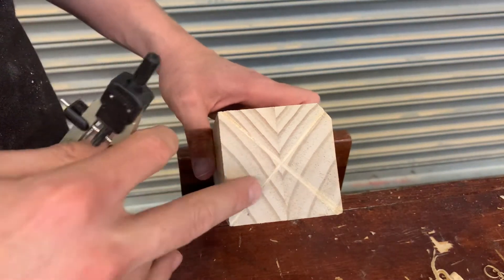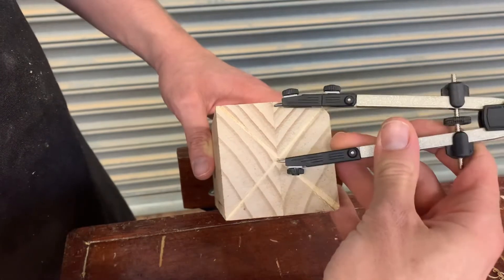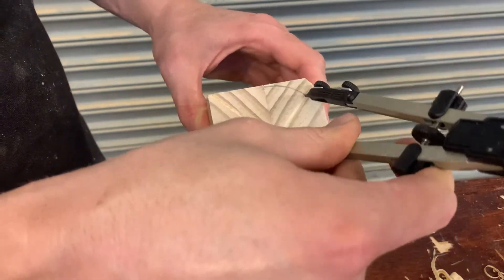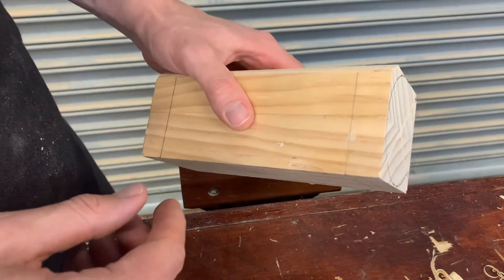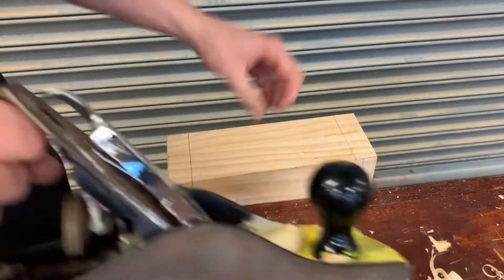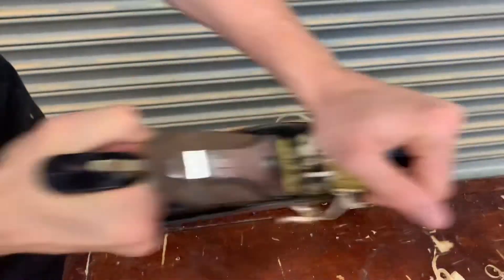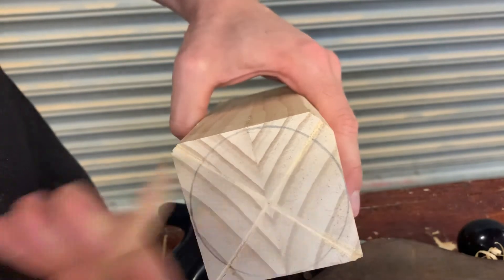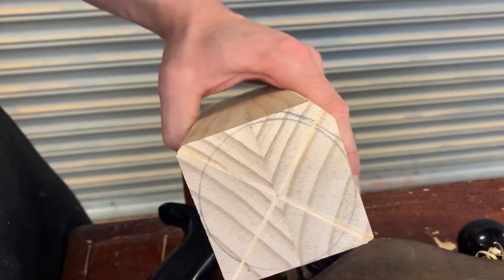09 Marking Up Circle